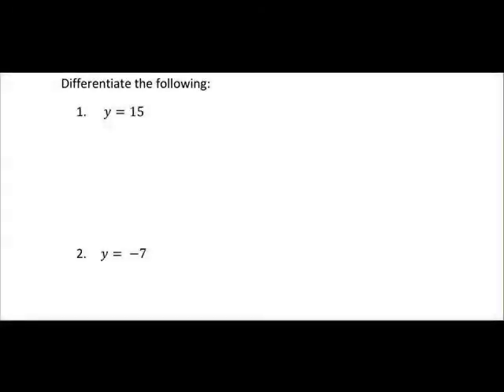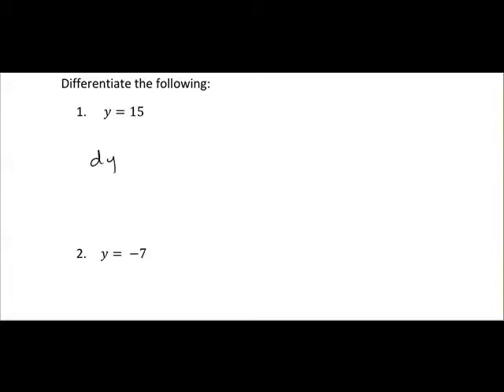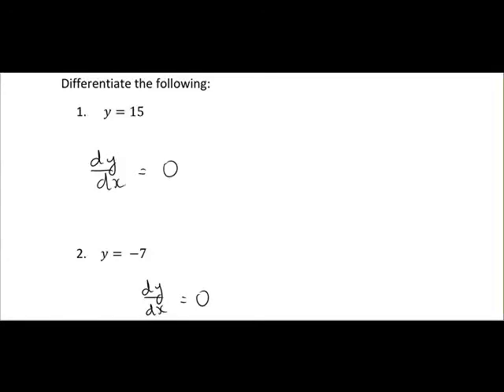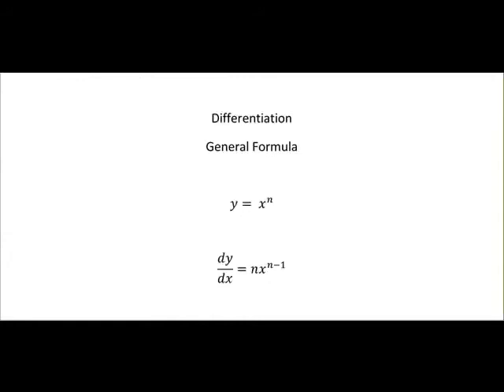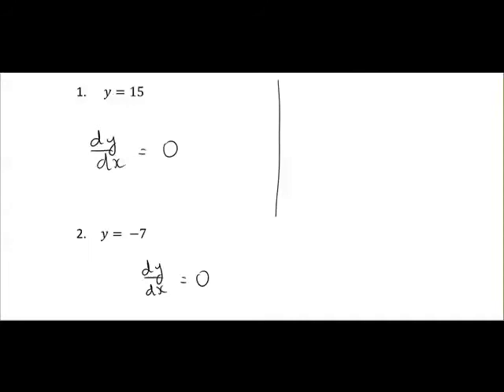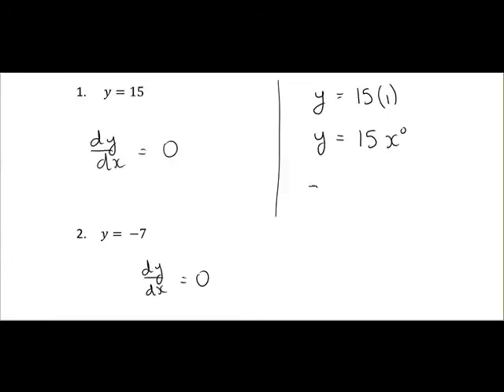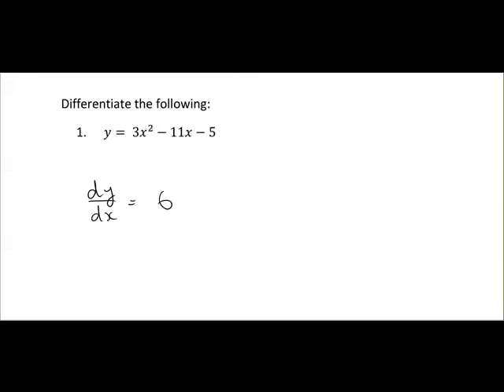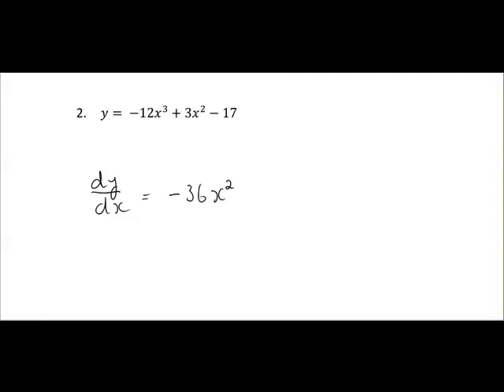Simple Differentiation Part 2 (MathsCasts)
Completes 3 examples of differentiating constants and explains why they differentiate to zero. Completes 3 examples of differentiating simple functions.